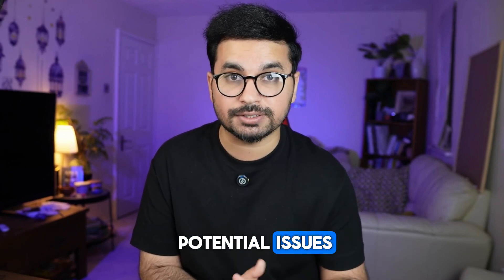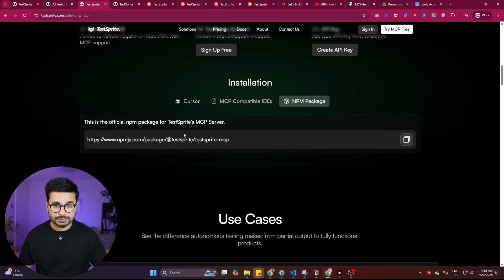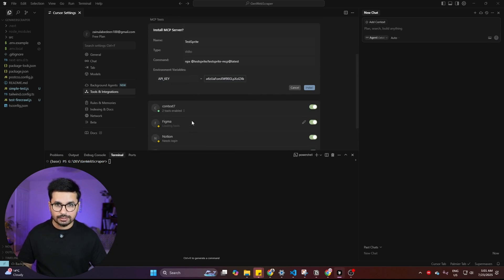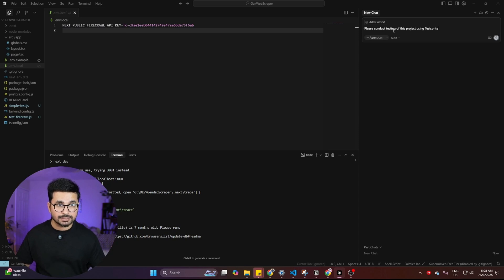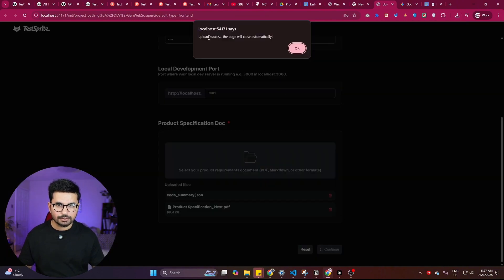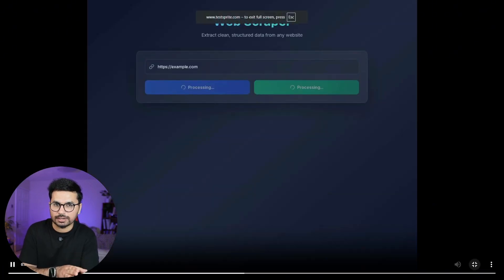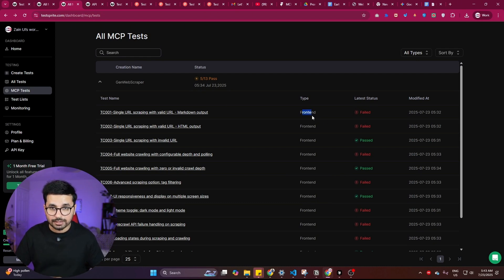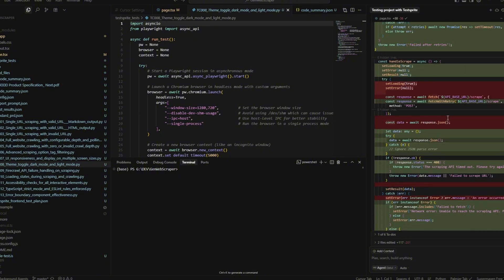The AI Every Vibe Coder Should Use - TestSprite MCP With Cursor AI Coding for Software Testing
This video covers TestSprite, an AI Testing agent for software testing, and its new MCP feature, allowing it to run directly inside IDEs like Cursor. It addresses the low accuracy of AI coding agents by demonstrating how TestSprite can increase code accuracy. Explore how to use this new AI tool to improve your software development workflow.

Looking for a powerful, no-code AI testing agent to supercharge your software testing workflow? In this video, we explore TestSprite, a cutting-edge AI testing agent designed to automate frontend and backend testing with zero code required. Whether you're a developer, QA engineer, or product manager, TestSprite AI testing agent can save you time, boost accuracy, and simplify your QA process.

We’ll walk you through a full TestSprite MCP demo, showing how this intelligent AI test agent can streamline software testing — from test case generation to execution. As one of the most exciting AI testing tools on the market, TestSprite is transforming the way teams approach automated software testing.

By the end of this video, you'll know exactly how AI agents like TestSprite can fit into your development workflow, replacing tedious manual tests with smart automation.

📚 Chapters:
0:00 - Intro: Meet TestSprite
0:43 - What Is TestSprite AI Testing Agent?
1:25 - How It Works: TestSprite MCP Demo
2:40 - Setting Up No-Code Test Scenarios
4:10 - Frontend vs Backend Testing in TestSprite
5:18 - Key Features of TestSprite AI Agent
6:45 - Test Automation Without Writing Code
7:55 - Real-World Use Cases & Feedback
8:40 - Is TestSprite Worth It? Final Thoughts
9:10 - Subscribe & Future AI Tool Reviews